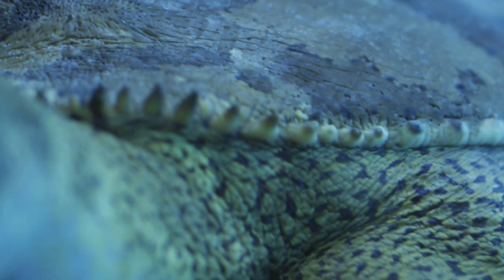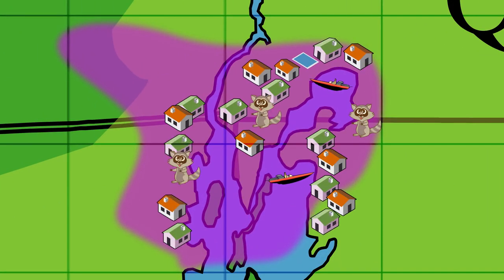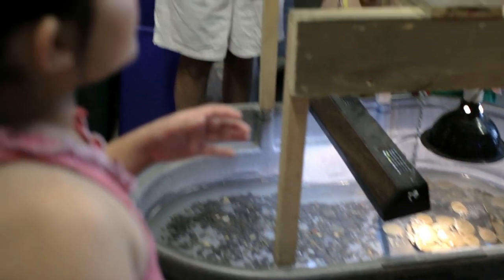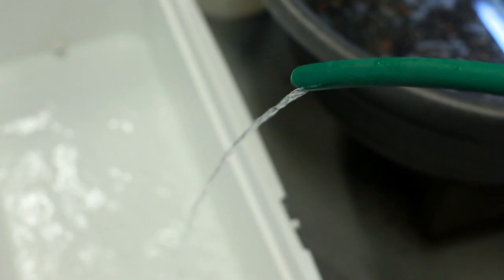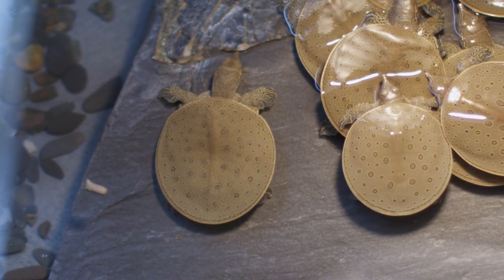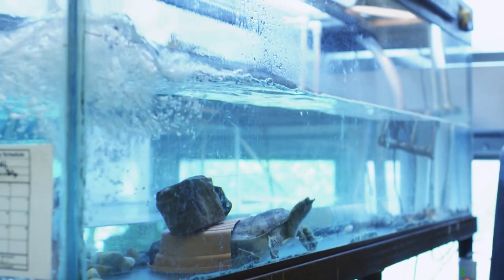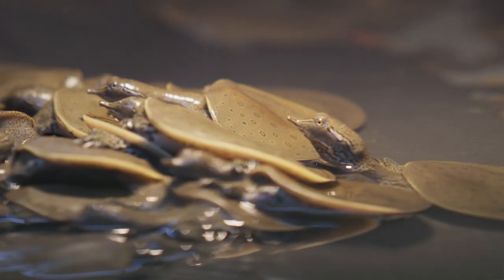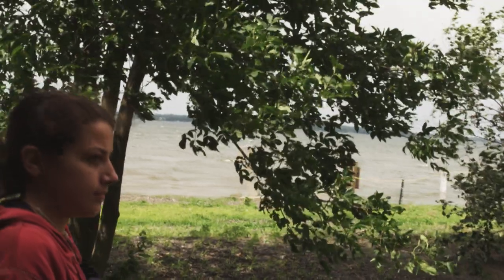One Drop Wildlife Series: Spiny Softshell Turtles